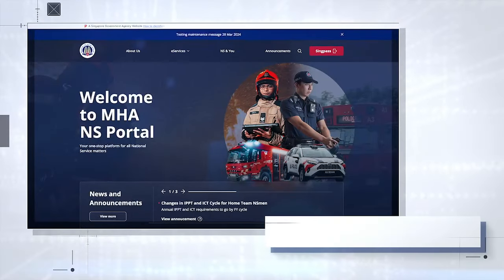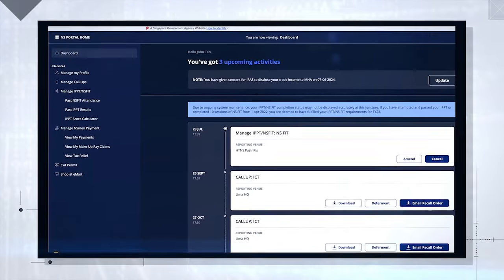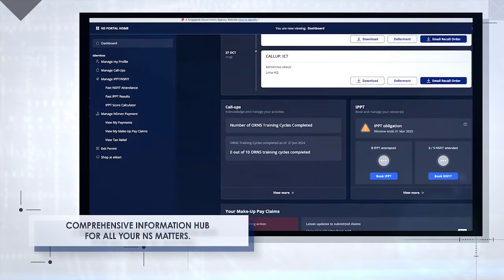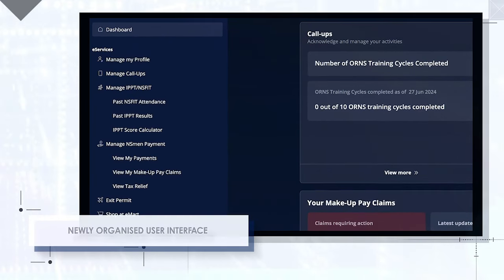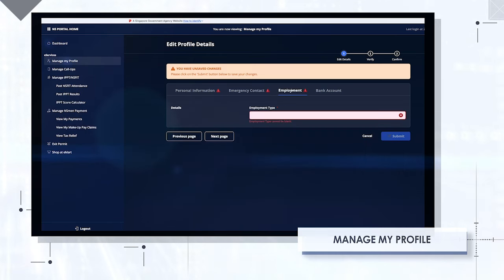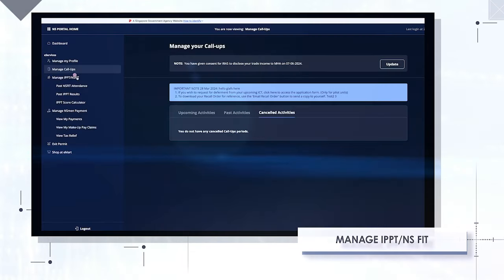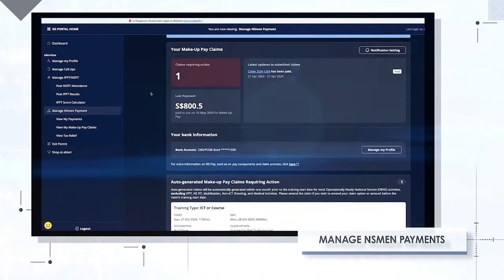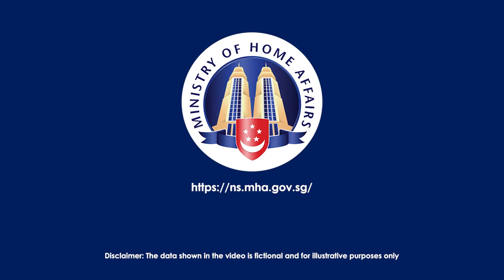Launch of MHA NS Portal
Launched on 1 July 2024, the new MHA NS Portal provides Home Team National Servicemen a suite of enhanced eServices and an improved user interface to perform their National Service (NS) transactions. It also serves as a comprehensive information hub for all Operationally Ready NS matters.

Watch this video to find out how the revamped dashboard and new support features in the eServices provide a seamless user experience.